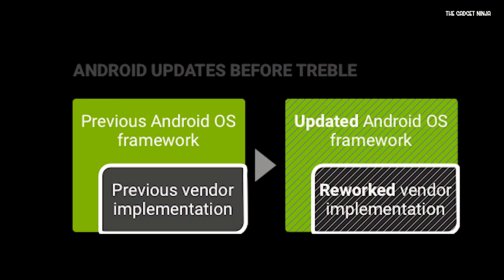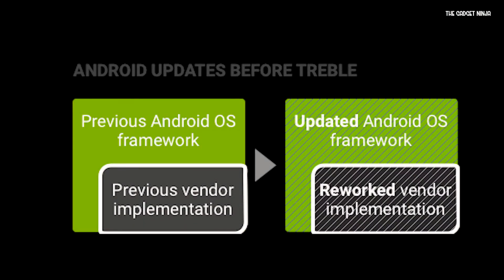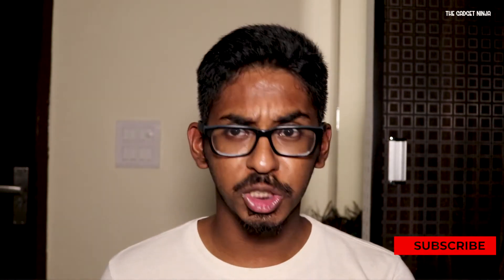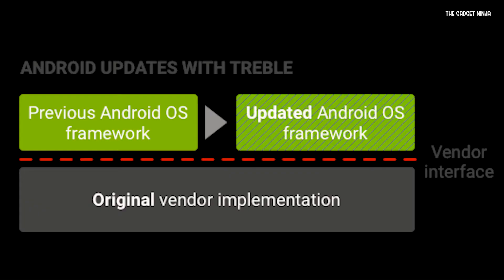What is Treble? GSI? Explained in simple words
Lets talk about treble.

Through My eyes- Riddick X Beats